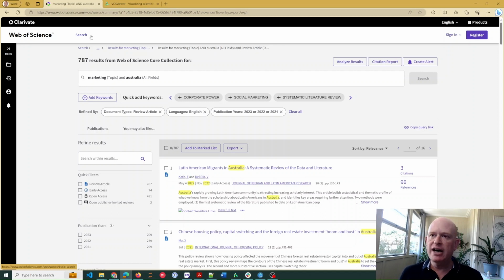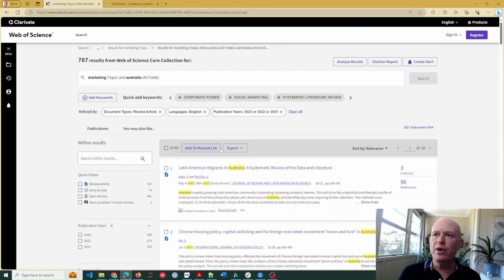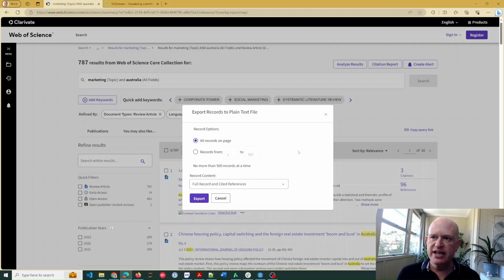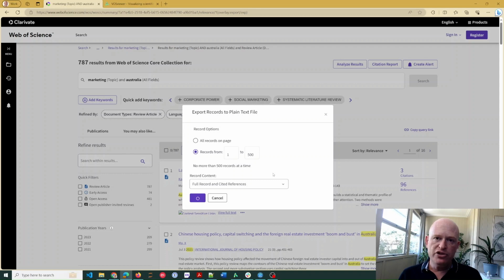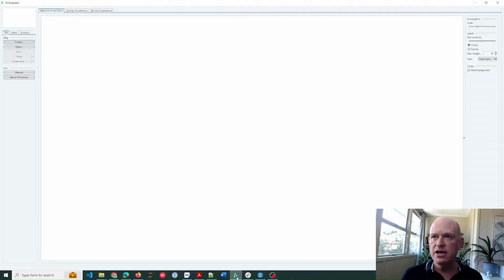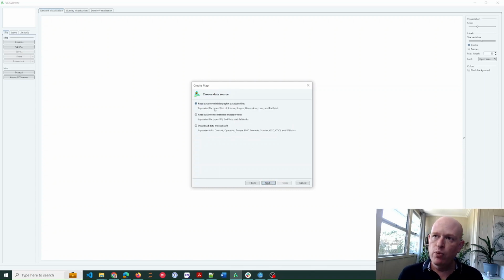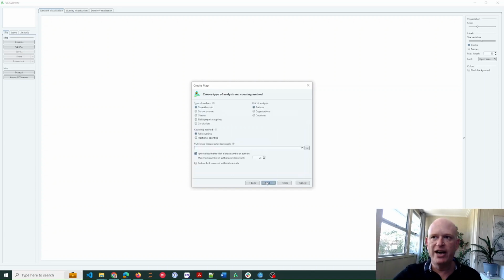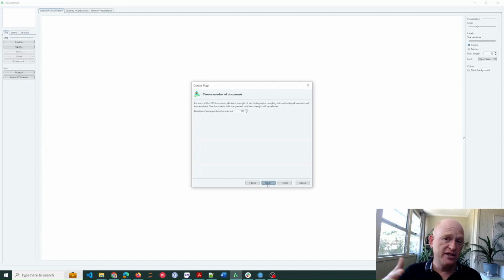VOSviewer: How to Load Multiple Files into VOSviewer 👍 (And Speed up Your Bibliometric Analysis)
Did you know that you may load multiple files into VOSviewer at the same time? In this short tutorial, I demonstrate how to import multiple files you've exported from Scopus, Web of Science, or another academic database, into VOSviewer for analysis.

** Useful? Please LIKE 👍 this video ***